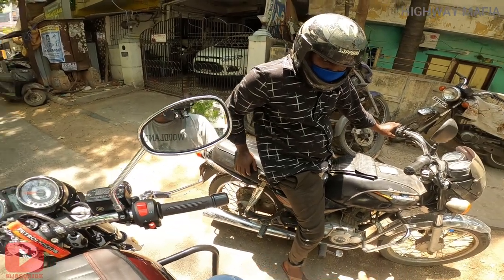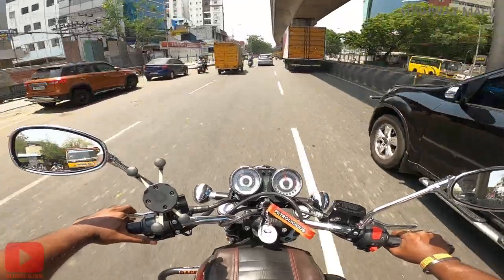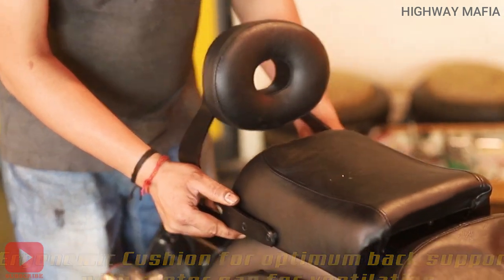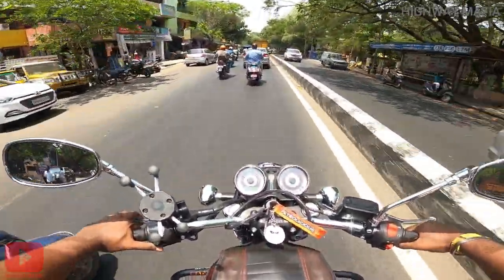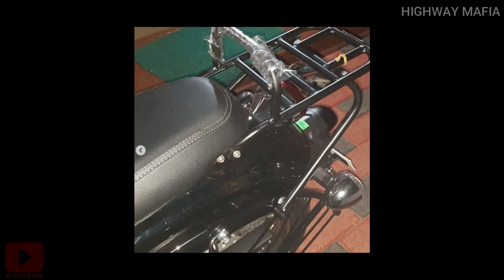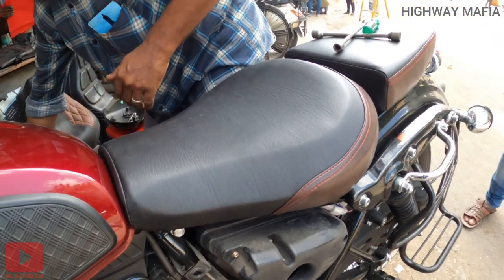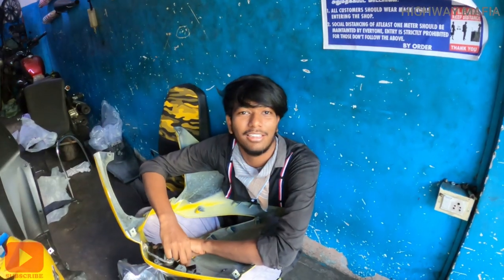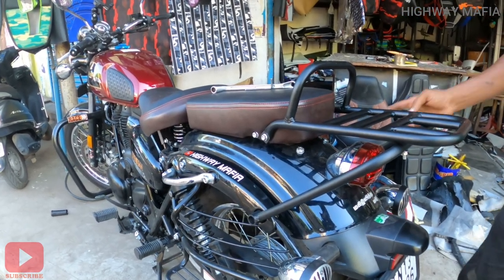SEAT MODIFIED | ADDED MOTORCYCLE CARRIER to my BENELLI IMPERIALE 400 | Pudupet | Yamaha Lining Works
Viewers
mattrum
Subscribersin
Aaanaikinanga,
Nanbargalae Vanakkam.
Naan Unga,
Highway MAFIA ;-)

The video is all about the latest modifications done to my bike.
SEAT MODIFIED AND ADDED MOTORCYCLE CARRIER.
Yamaha Lining works
Located in: Pudupet Market
Address: 37, Adithanar Rd, Pudupet, Egmore, Chennai, Tamil Nadu 600002.
Mobile 1 :
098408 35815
Mobile 2 :
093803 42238